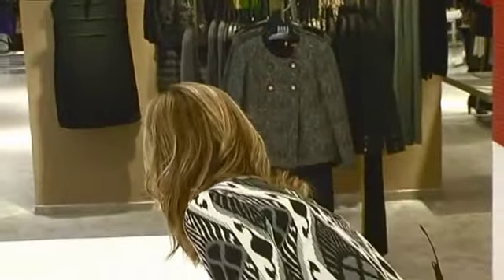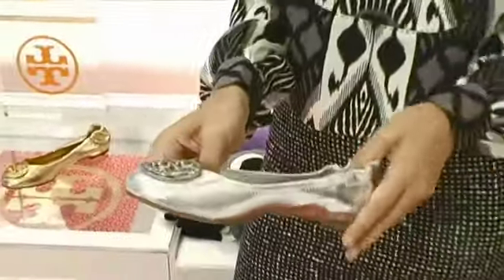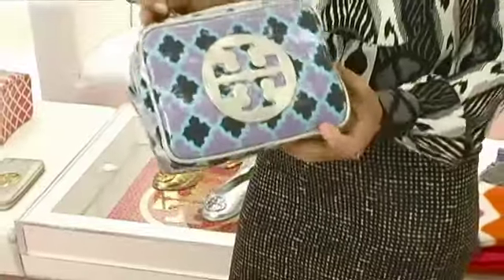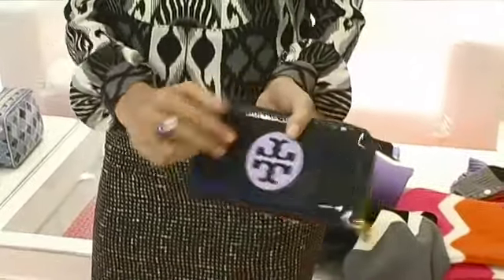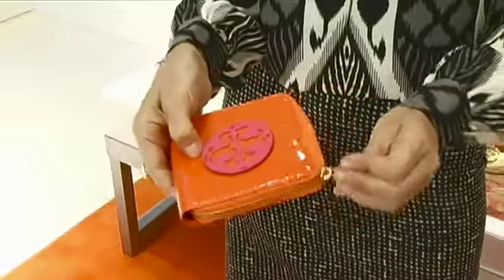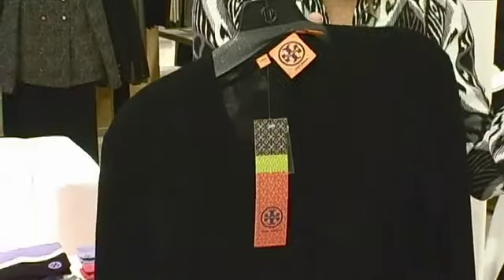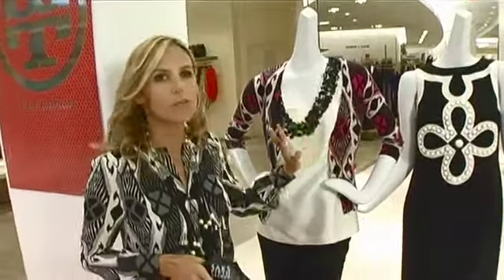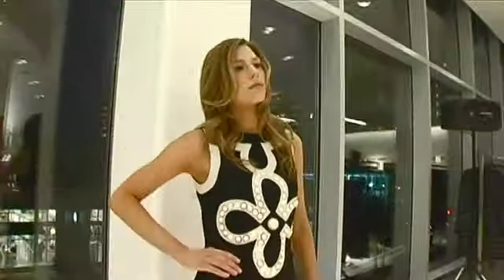Tory Burch Talks Holiday at Saks.com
Take a walk with Tory as she shares some of her favorite pieces from her holiday 2008 collection on saks.com. Find great holiday gifts from graphic knits to signature wallets, (done exclusively for Saks), and versatile holiday looks that can take you from day to evening.